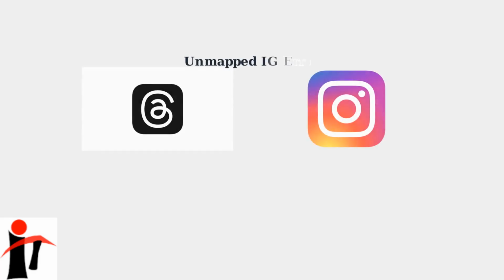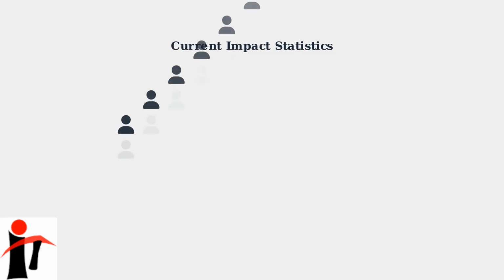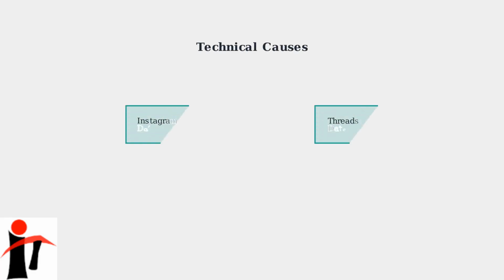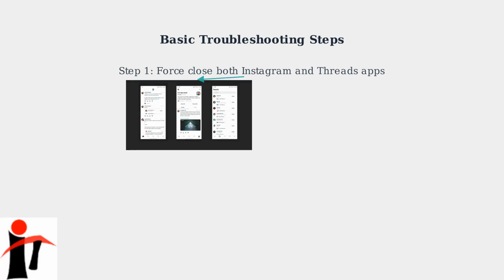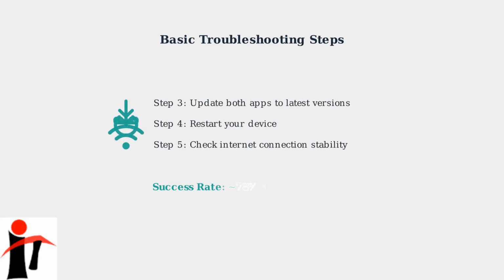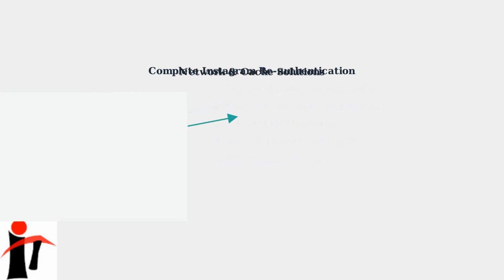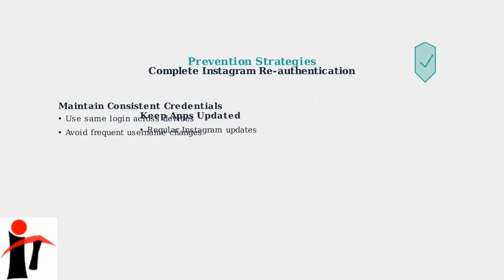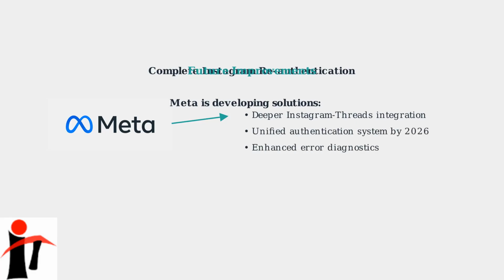How to Fix “Unmapped IG Error” Login Issue on Instagram Threads – Step-by-Step Guide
📱 Learn how to fix “Unmapped IG Error” login issue on Instagram Threads with step-by-step solutions. This guide helps restore account access quickly and troubleshoot common login errors. Get back to using Threads smoothly without interruptions!